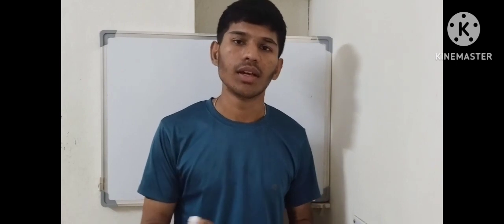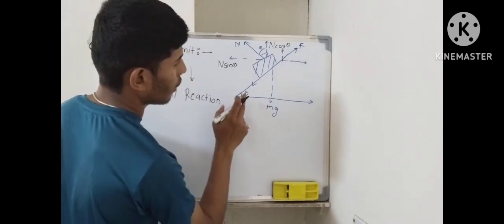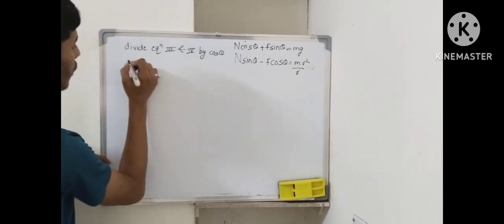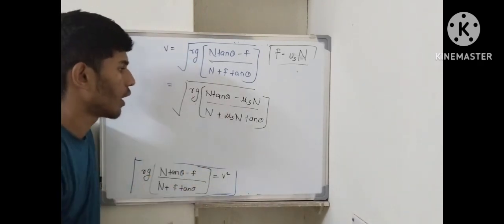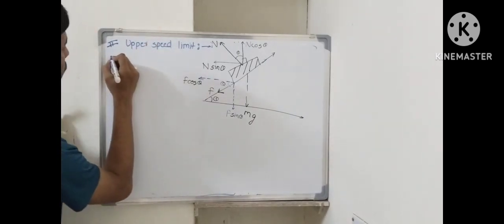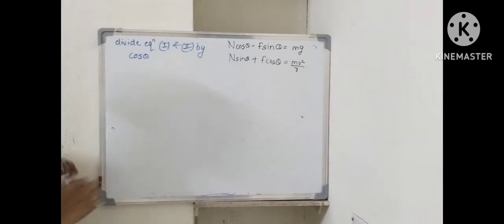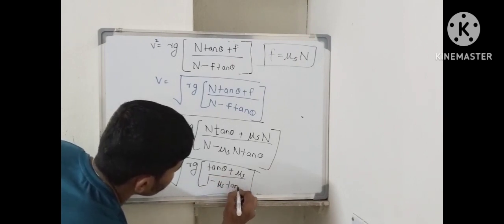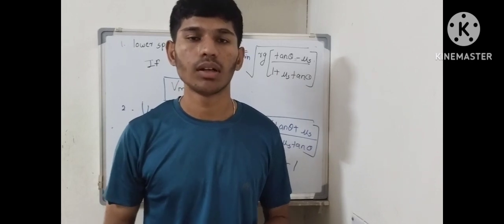Rotational Dynamics, Banking of roads, speed limits